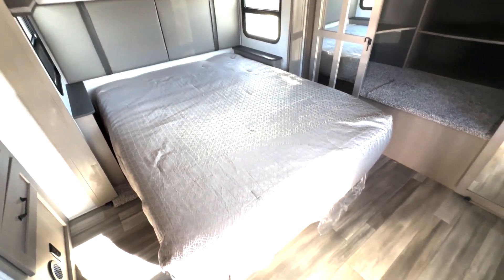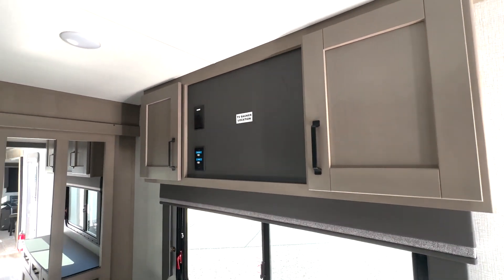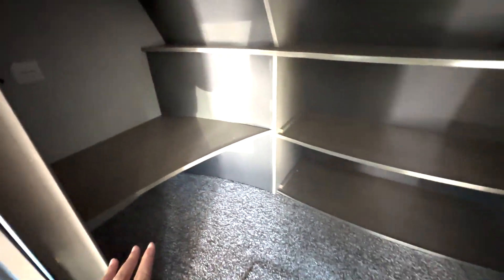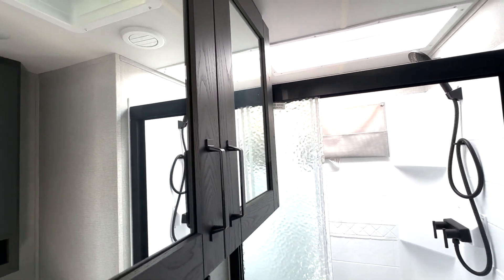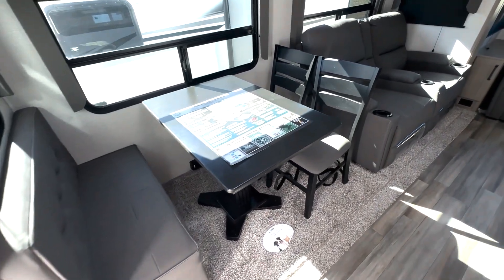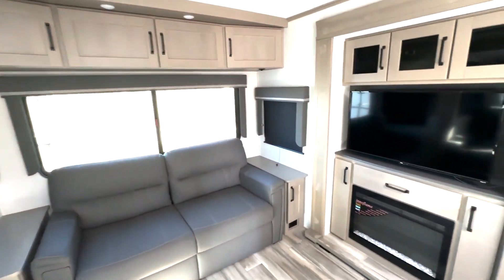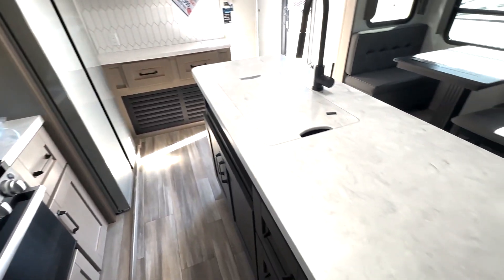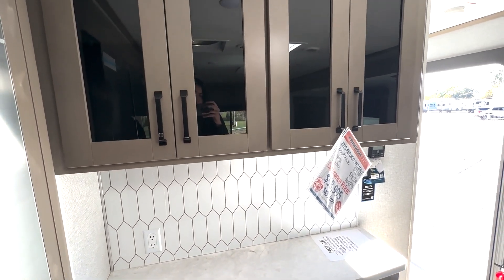Reflection 315RLTS - rear living travel trailer